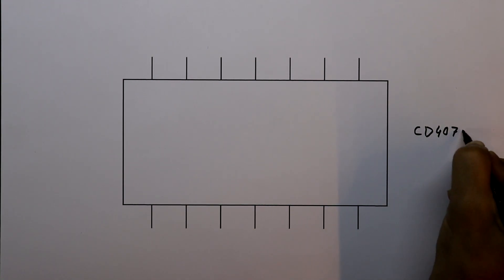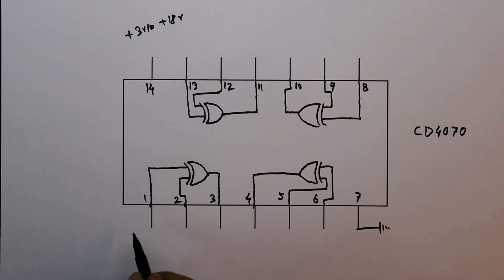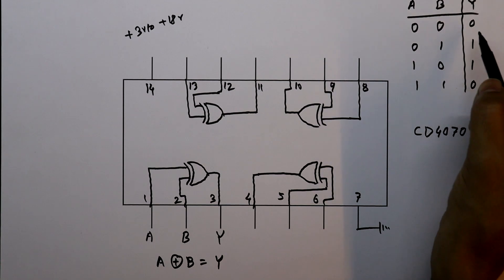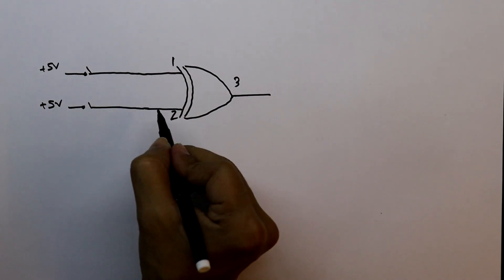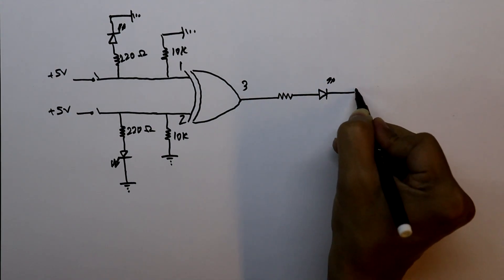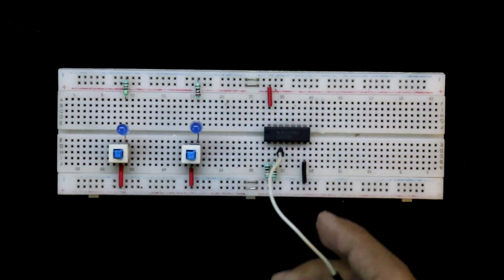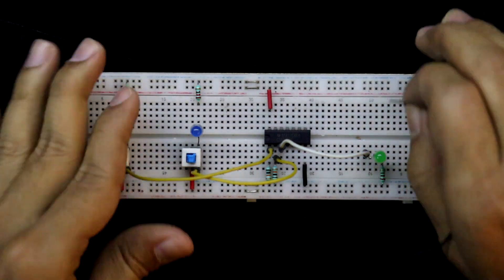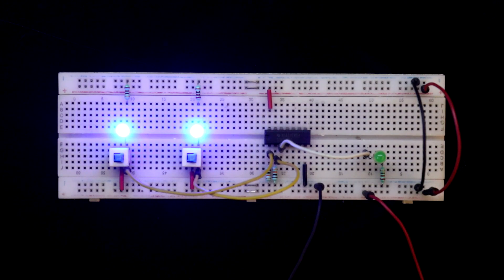CD4070 XOR Gate CMOS IC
In this video, I've explained the ic CD4070, the XOR Gate.

Required Components:

IC                        : CD4070
Resistors           : 220 Ω, 10K
Miscellaneous   : LED, Breadboard

Chapters:
0:00 - Intro
0:58 - Practical Circuit
1:54 - Connection
2:30 - XOR Gate